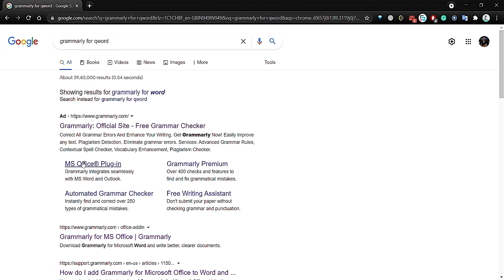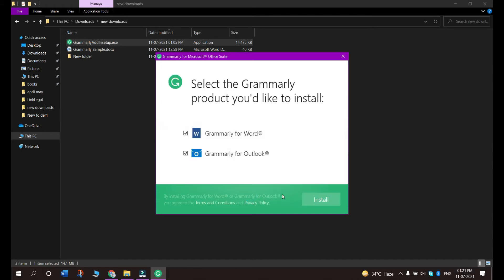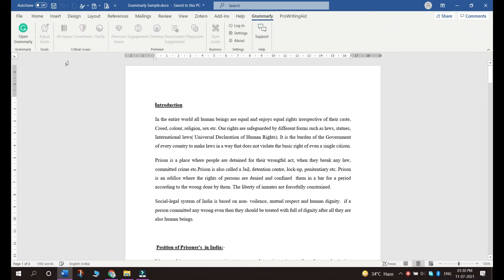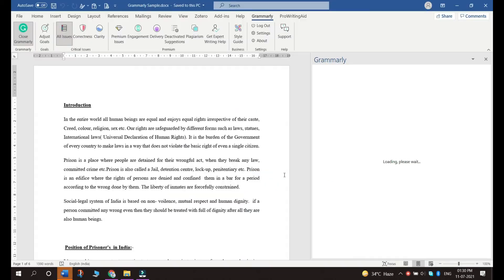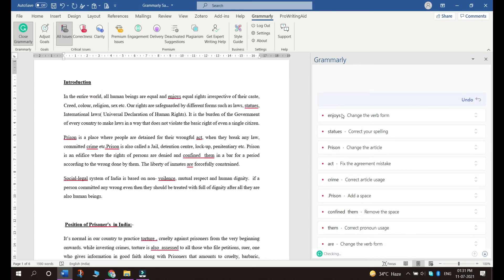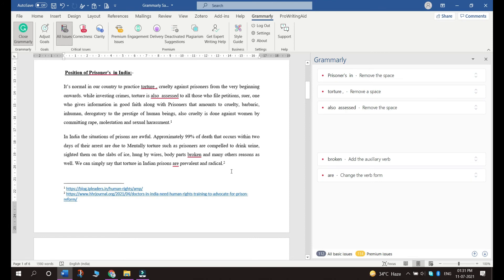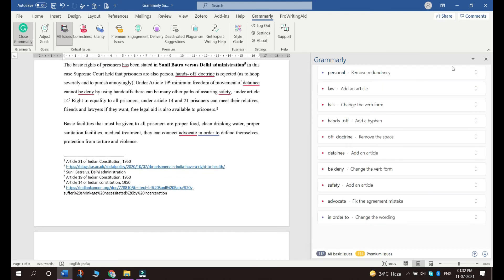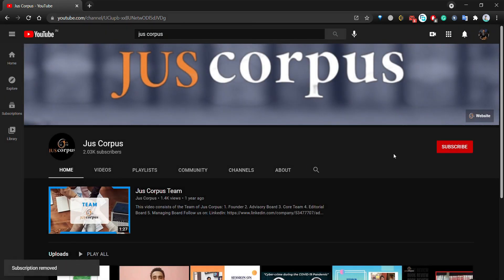How to use Grammarly tool ft. Mudit Burad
In this video Mudit has discussed -

1. How to install Grammarly for MS Word?
2. How to use it effectively?

In Frame: Mudit Burad (Content Head, Jus Corpus)